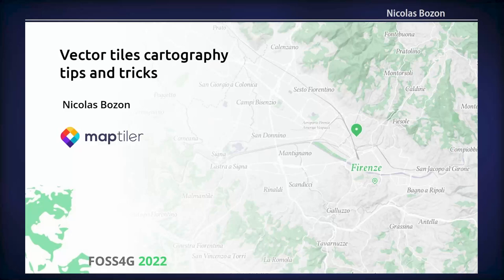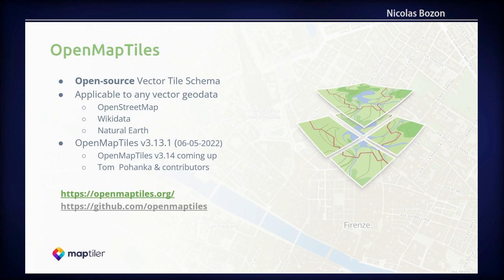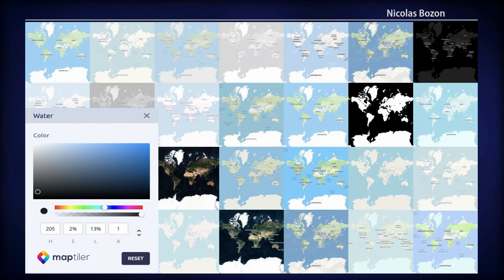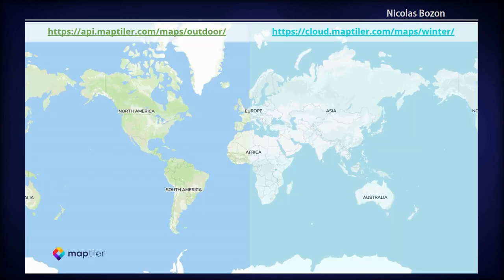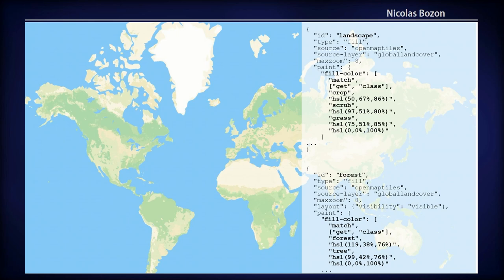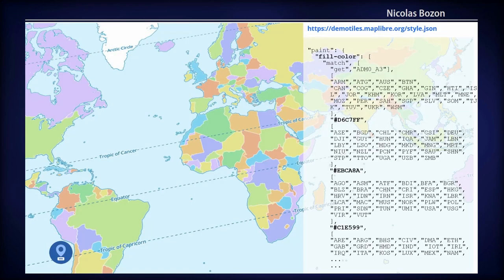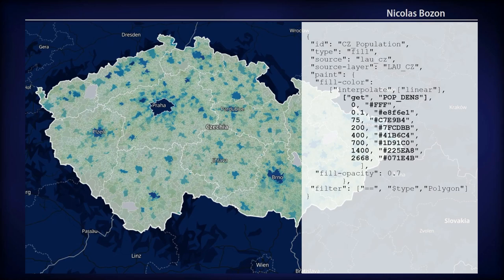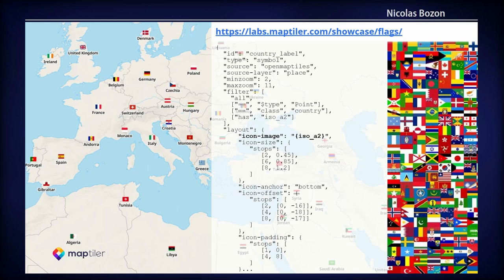FOSS4G 2022 | Vector tiles cartography tips and tricks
Vector tiles are changing the way we create maps. Client-side rendering offers endless possibilities to the cartographer and has introduced new map design tools and techniques. Let’s explore an innovative approach to modern cartography based on simplicity and a comprehensive vector tiles schema.

After a short introduction or useful reminder to vector tiles, take a tour of their graphic capabilities through a series of original map design compositions. A variety of cartographic examples will be illustrated during this talk, with a particular focus on map display and performance. Rendering issues and technical limitations will also be put in perspective with pragmatic solutions or design alternatives.

Get an overview of best practices for vector tiles cartography and learn about simple open-source recipes, towards advanced combinations of fills, patterns, fonts, and symbols. Selected layer parameters and style expressions will be discussed in a visual way and explained with basic syntax that you can take away.

Nicolas Bozon